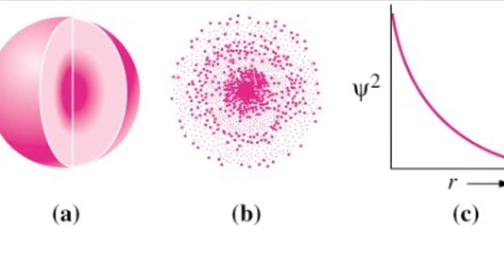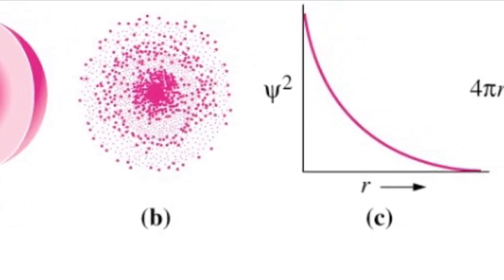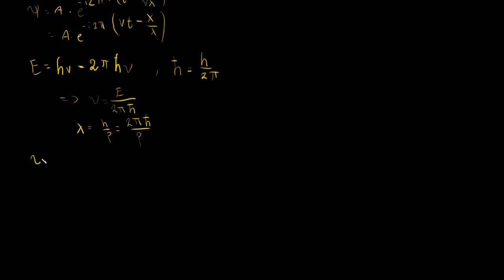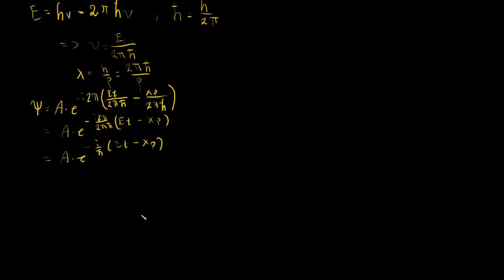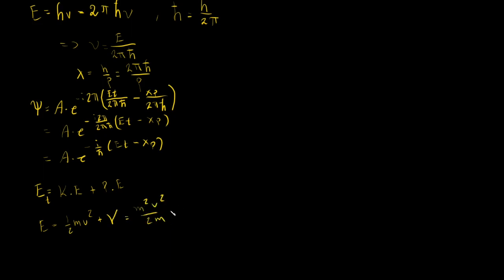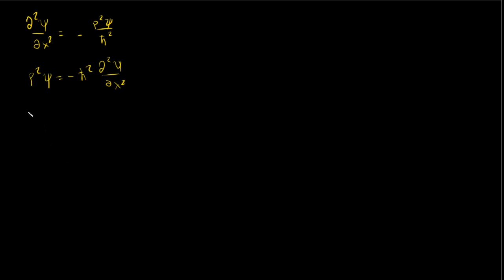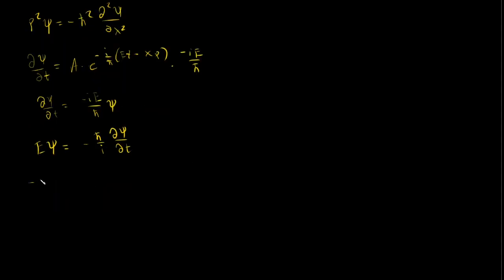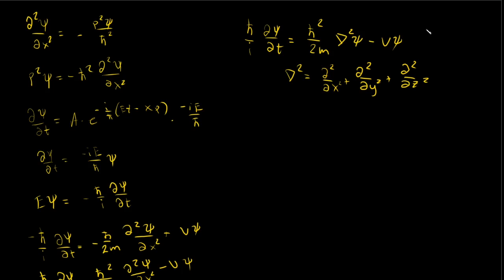Schrödinger Equation || A Derivation